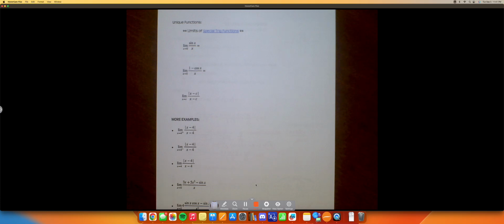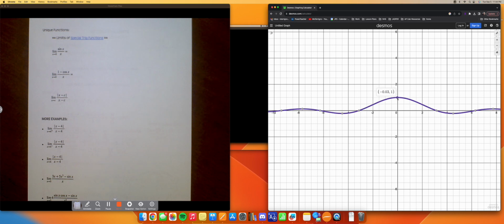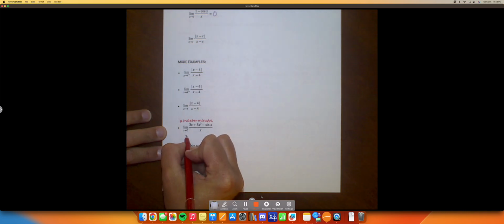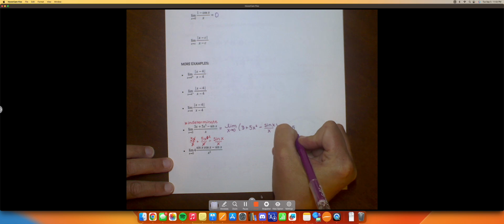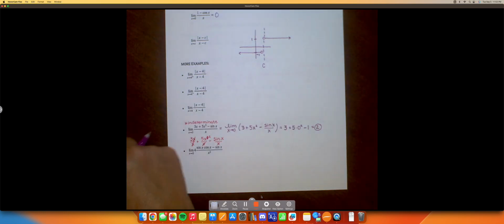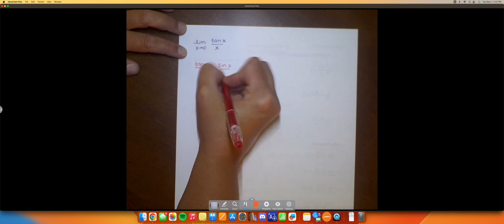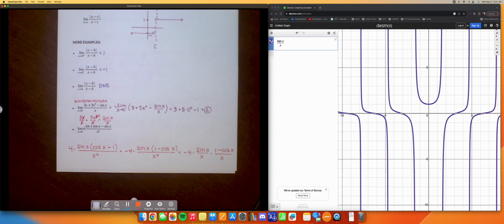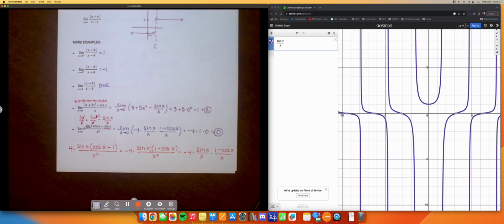Evaluating Limits Algebraically - pt 2 (1.6-1.7)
Trig Examples